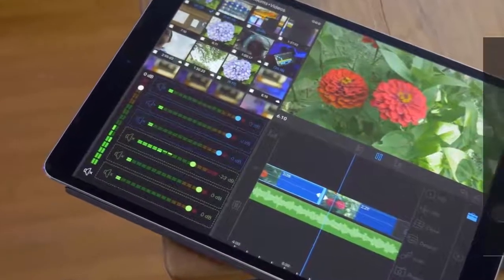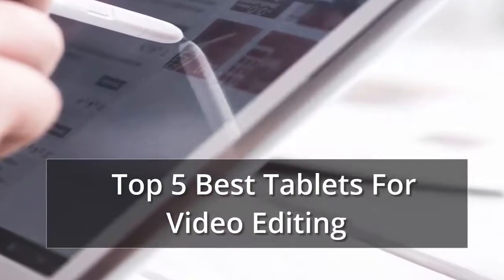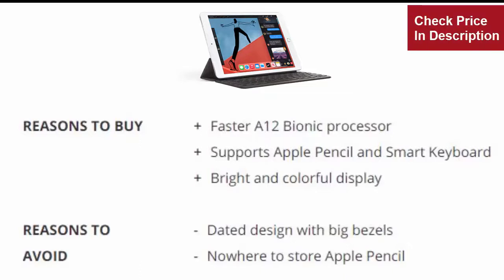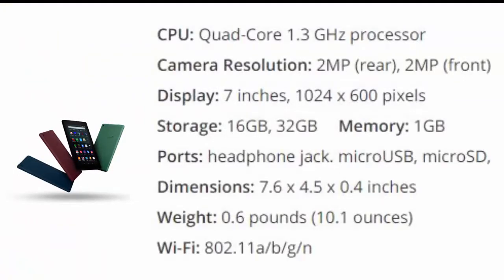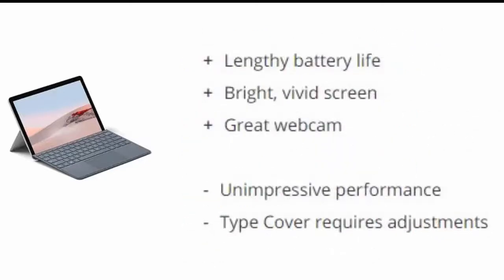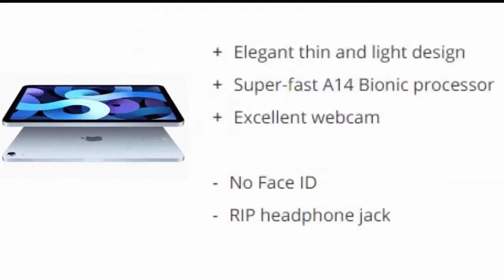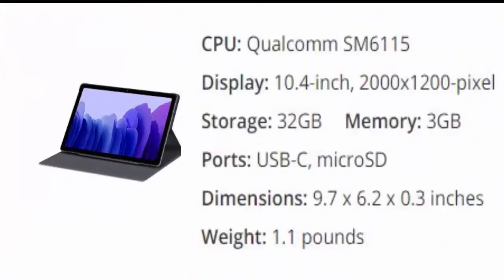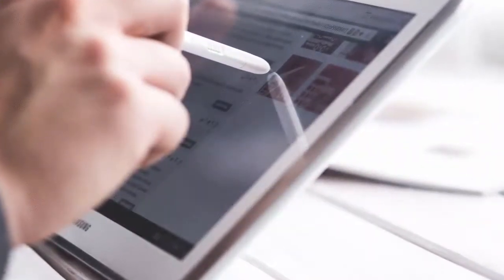Top 5 Best Tablets For Video Editing To Buy Right Now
These days, tablets have become powerful enough for quick video editing. Here, we’ll look at the best tablets for Video Editing.

There are features that any video editing tablet must have, we’ll look at those.

The first one, is performance. The tablets listed here, come with at least 3GB of RAM, in addition to an octa core processor. This enables you to cut down on the rendering times. You can also preview videos easily on the timeline without loss in quality.

The tablets listed here, come with a color accurate, and high resolution display. It enables you to have consistent color grading on your tablet and other devices.

1. Apple Tablet for Video Editing:
2. Amazon Fire Tablet For Video Editing:
3. Microsoft Surface Tablet For Video Editing:
4. iPad Tablet For Video Editing:
5. Samsung Galaxy Tablet For Video Editing: